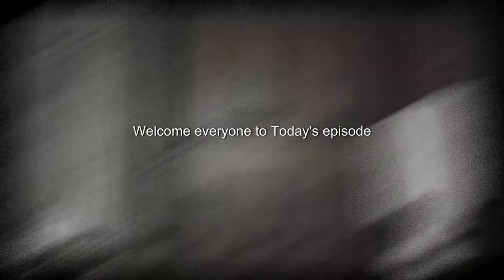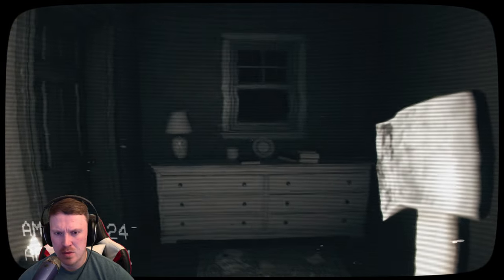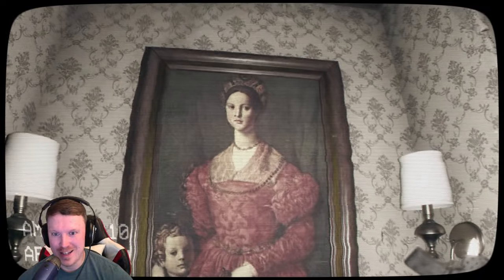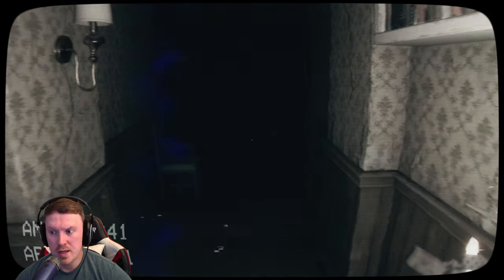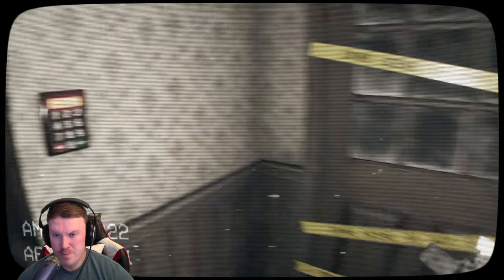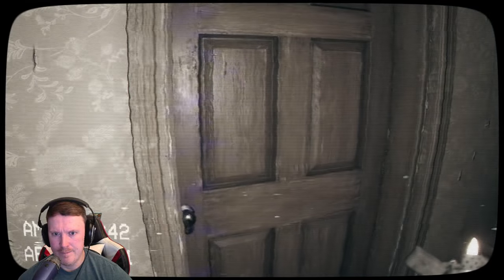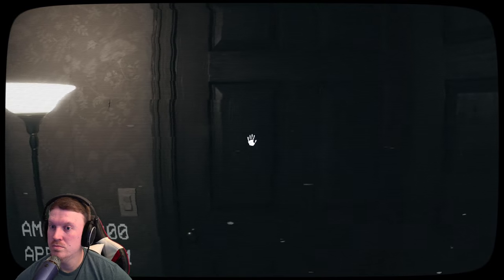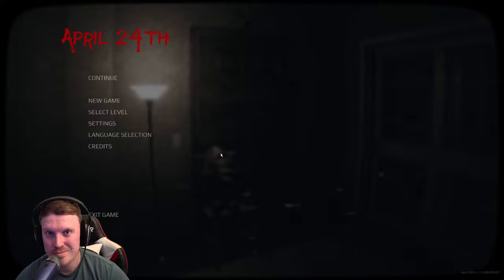A horror game that will give you the goose pimples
Another indie horror brought to us by EMIKA GAMES. You're a journalist in search for the truth about a recent murders. You were able to get access to the home where the gruesome act took place. After some investigating, you find a room with an abundance of VHS tapes. And this is where you seal your fate...headphones always recommended.